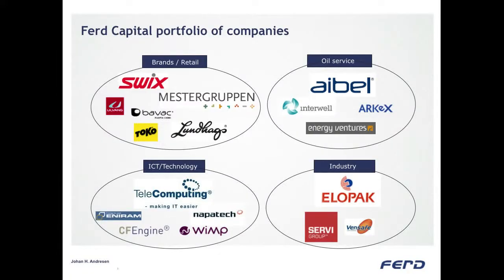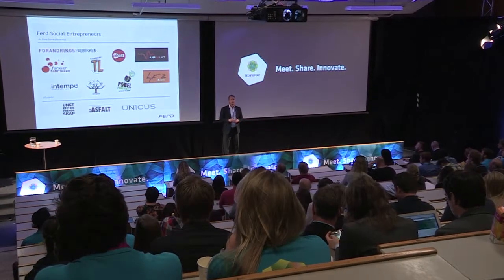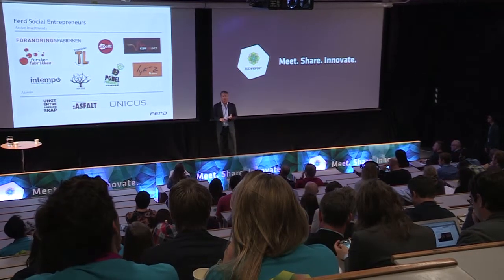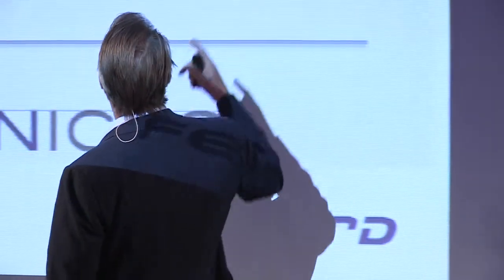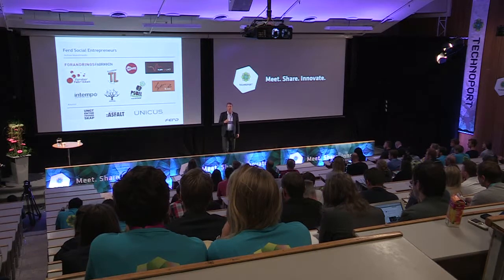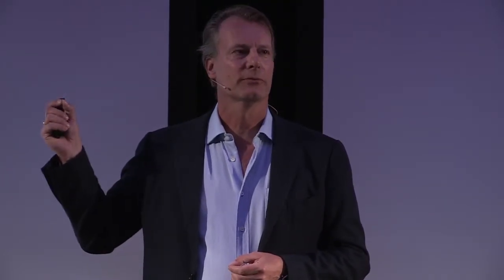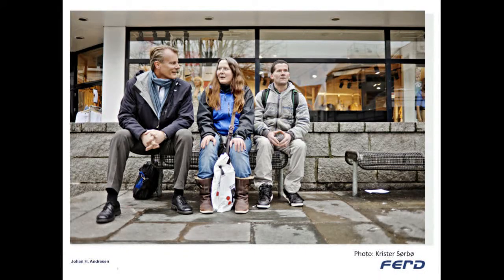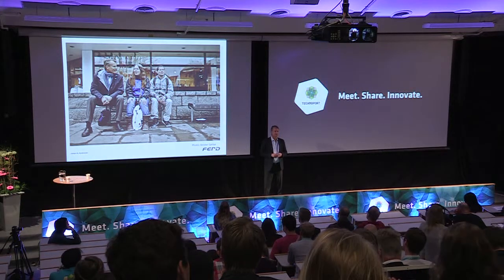Technoport Talk: Johan H. Andresen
This talk was given at Technoport 2014 on the 28th of April 2014. It was part of session on Innovation and Entrepreneurship as a Tool for Change.

Johan H Andresen is a Norwegian businessman and investor. He is the owner and chairman of FERD, the Norwegian industrial and financial group. FERD's activities includes long term ownership of strong, international companies like Swix, Elopak and Interwell. The group changed its name to FERD in 2001 after restructuring its activities into five business areas. However, the history of the company dates back to 1778 and it has been owned by the Andresen family since 1849.

In recent years Andresen has built up his and FERD's reputation to become one of the largest players in the Norwegian fields of social entrepreneurship and entrepreneurship in general.